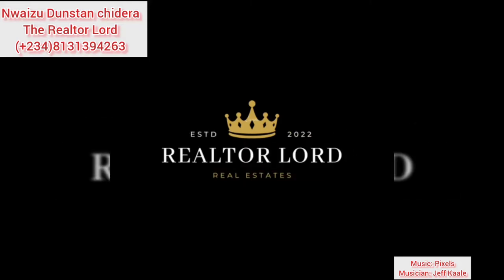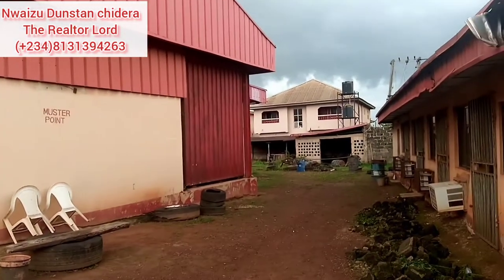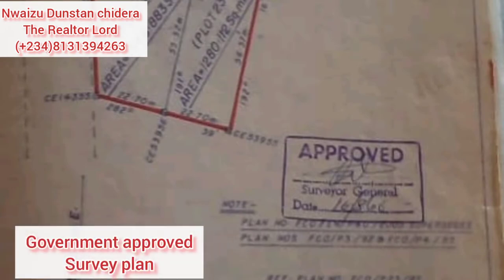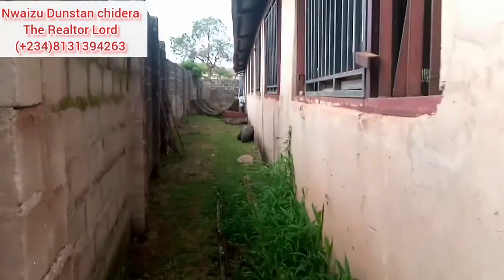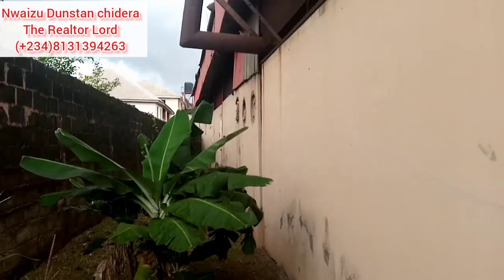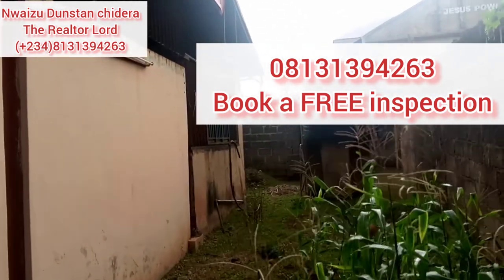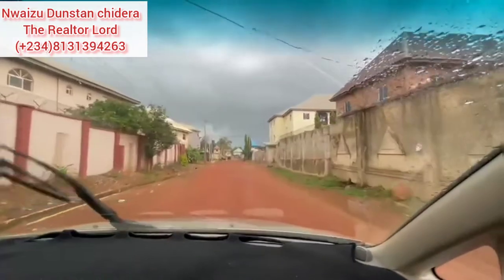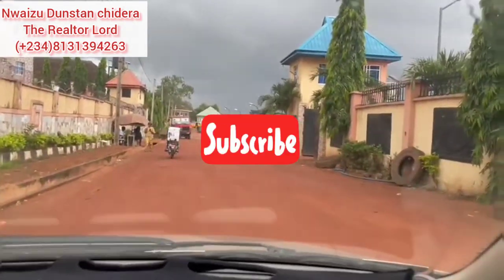2700 SQmeter land in New heaven Enugu state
This huge property is located in the Serene environment of  New heaven extension, off Enugu abakaliki expressways.

LANDMARKS

* A 2 minutes drive to naira traingle
* A 5 minutes drive to the Enugu
   international airport.
* A minute drive from the property to the
   main road.

PRICE
120 MILLION NAIRA